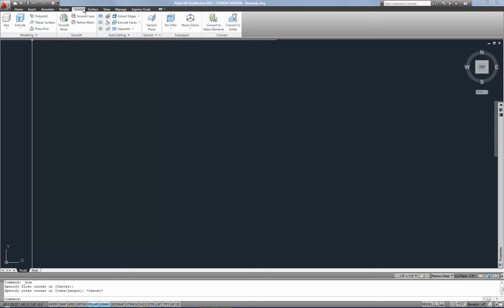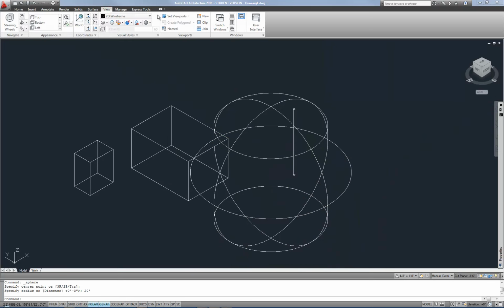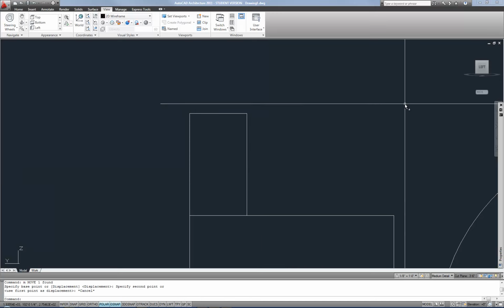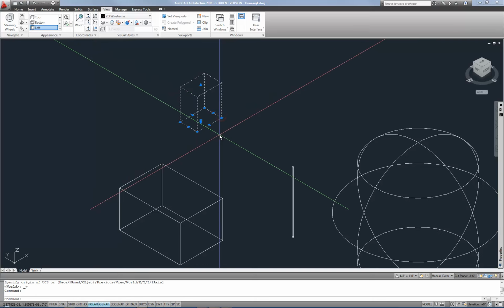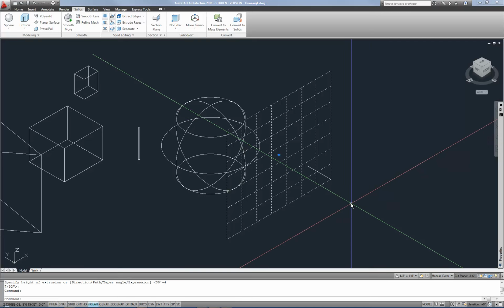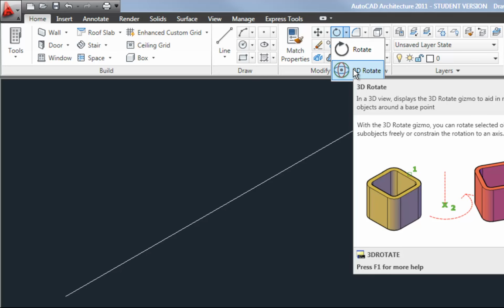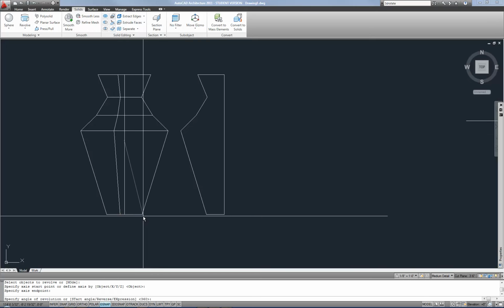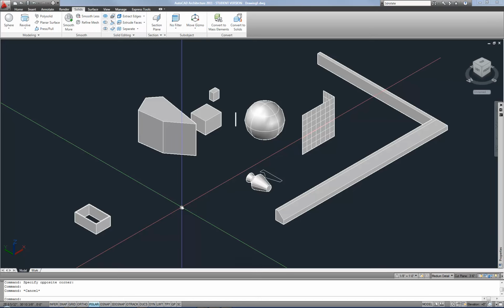AutoCAD Interm.: Basic 3d solid modeling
basic 3d tools for solid modeling in AutoCAD, understanding the UCS